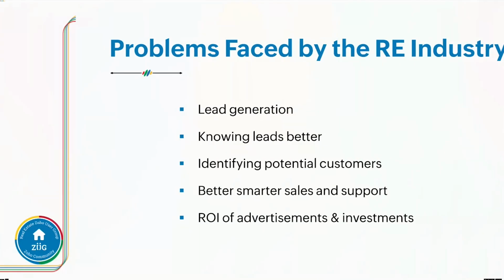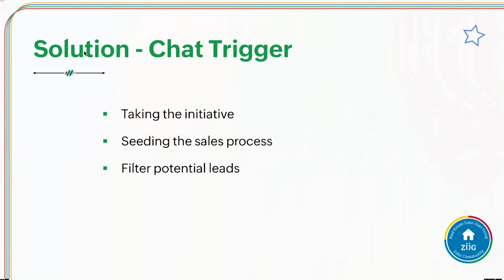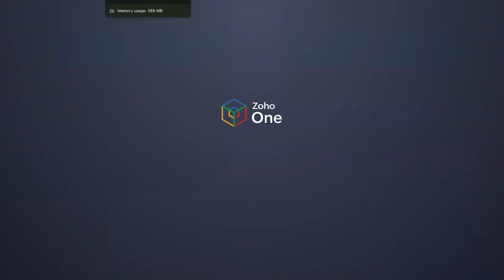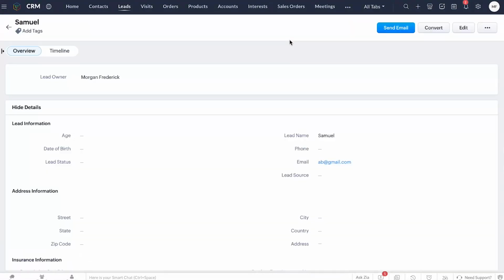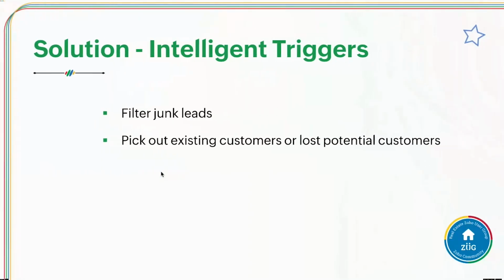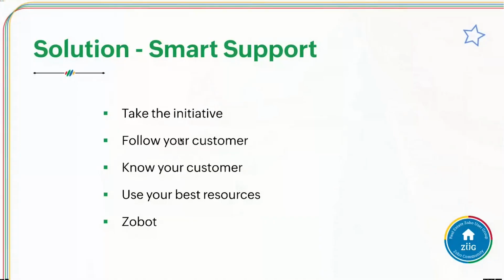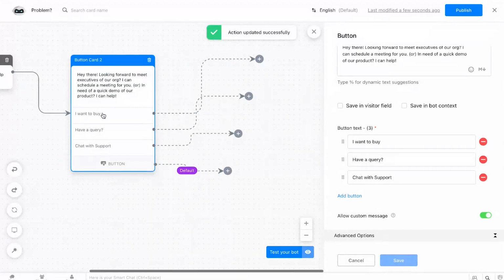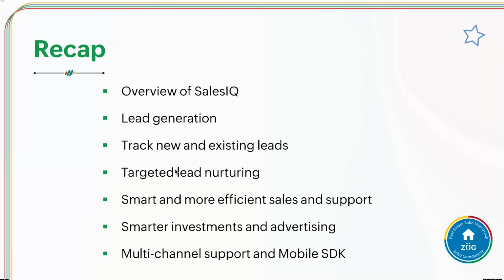Real Estate Zoho User Group - Building Customer Relationships with Zoho SalesIQ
For any business, a long-standing customer relationship requires a strong foundation, and the real estate business is no different. Ensuring leads and contacts of your business are always focused on, from the beginning till the very end of the sales cycle and even beyond, is much harder than it sounds. That's where Zoho SalesIQ comes in.

From the time a potential lead lands on your website till they become a contact and a customer, and even if they leave your business, Zoho SalesIQ is there by your side as your proactive business partner. This session focuses on various issues specific to the real estate industry and how Zoho SalesIQ helps you navigate them.

CHAPTERS:

00:30 – Agenda
01:03 – Problems Faced
02:24 – Overview of Zoho SalesIQ
06:40 – Lead Generation
18:11 – Knowing Your Leads and Contacts
27:32 – Targeted Lead Nurturing
30:31 – Inefficient Sales & Support
43:04 – Slow Return on Investment
46:18 – Common Problems
48:02 – Recap

Are you a Zoho user? We have city-based and interest-based user groups. Use the link below to learn more, and fill out the form to get invited to the groups, so you can network and build relationships with your peers.

For all those who missed the previous Real Estate ZUG meetups, please find the playlist linked below: